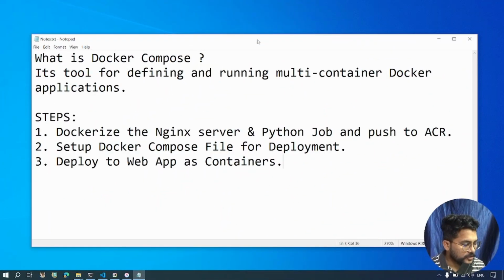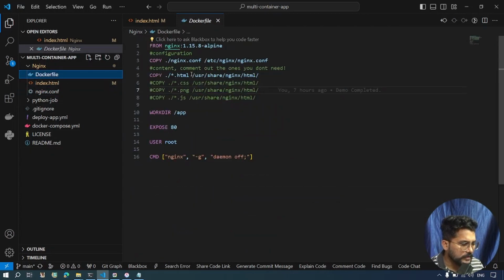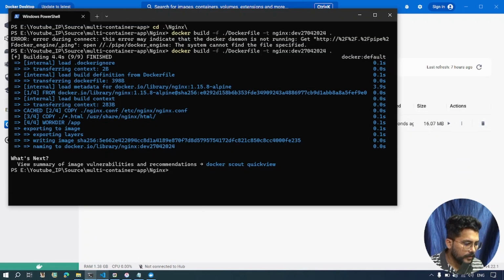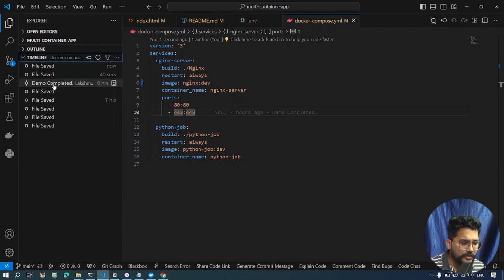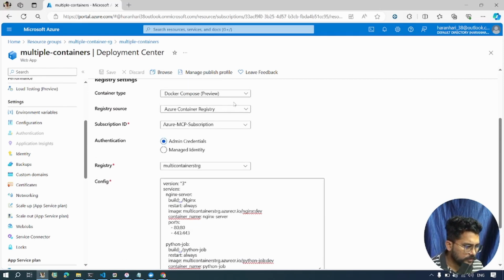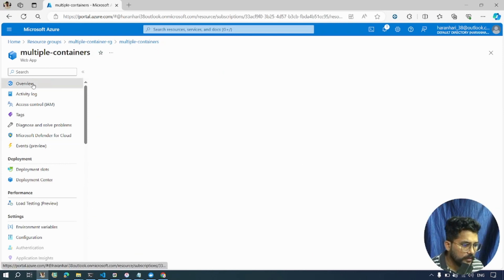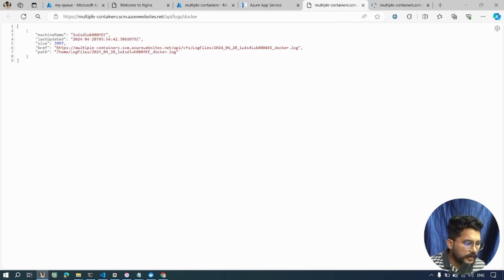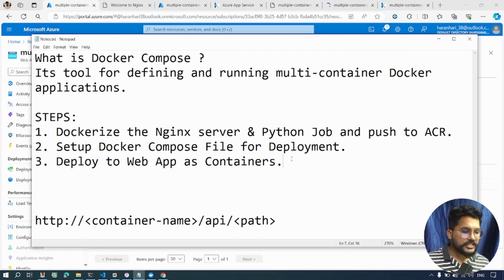Unlock the Power of Docker Compose: Run Multiple Containers on Azure Web App | Stable & Scale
Master the art of deploying multiple containers on Azure Web App with ease, using Docker Compose. Delve into our detailed guide to simplify your development process and enhance your cloud deployment tactics. Don't overlook this crucial tutorial for optimizing efficiency and scalability in your web applications. Click now to level up your Azure deployment game!

Follow these steps:

1. Dockerize the Nginx server & Python Job and push to ACR.
2. Set up Docker Compose File for Deployment.
3. Deploy to Web App as Containers.

⏱️TIMESTAMP⏱️
00:00 Introduction
01:25 Steps Involved
03:45 Dockerize the Nginx server & Python Job and push to ACR.
10:54 Docker compose for dev.
13:05 Set up Docker Compose File for Deployment.
16:50 Deploy to Web App as Containers.
28:45 Extra & Bonus